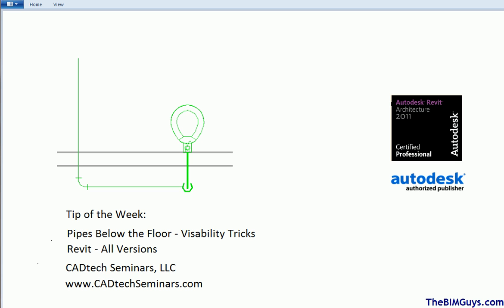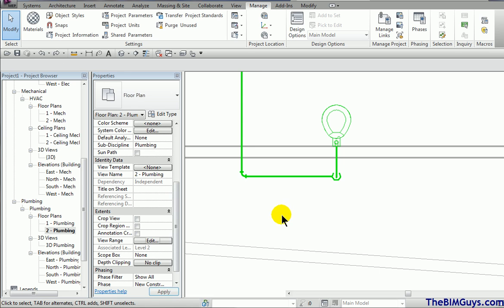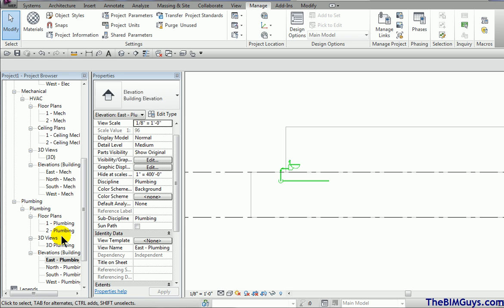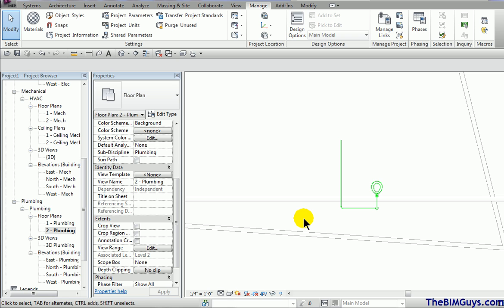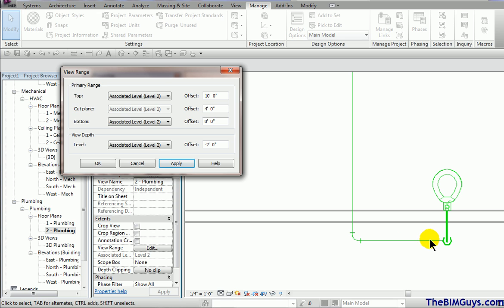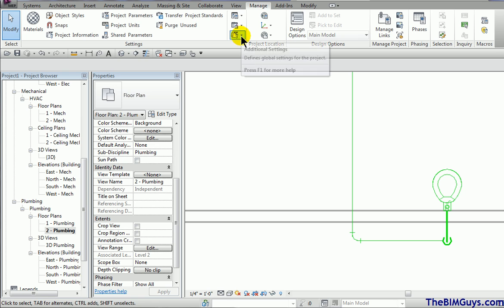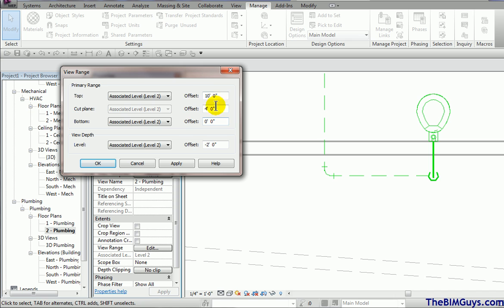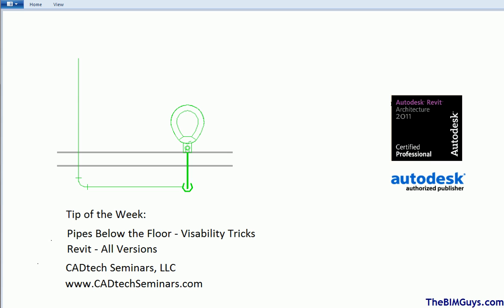Revit - View Range and View Depth Tips and Tricks - CADtech Seminars.com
This video covers view range, view depth, the beyond line type and how we can use them to set the proper visibility in your views.